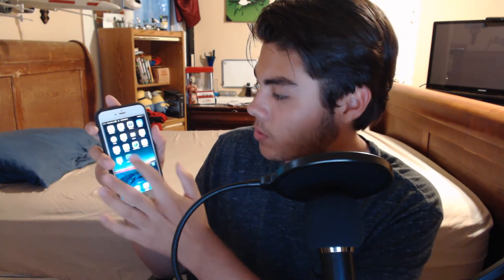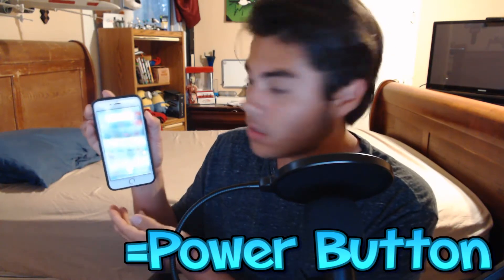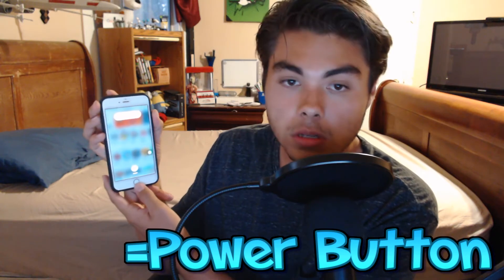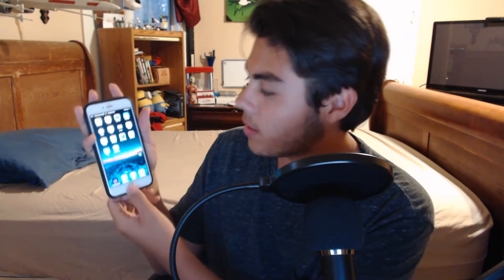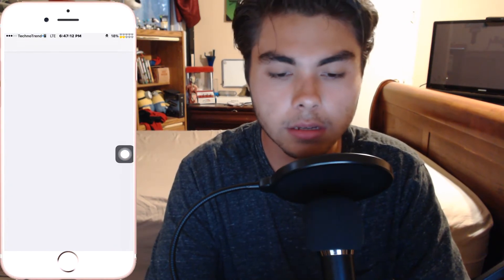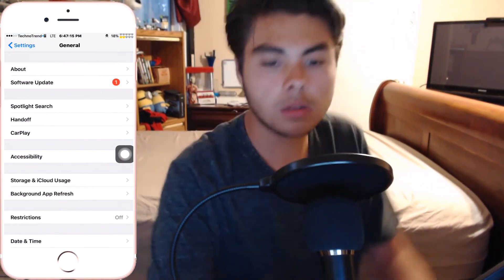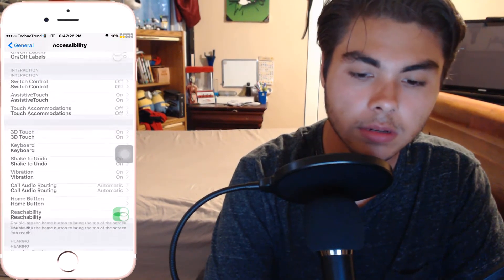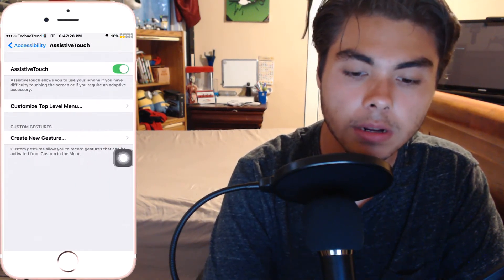How To Fix Your iPhone Home Button Free!!! No Payment No Sketchy People TechnoTrend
Hey what is up guys and gals, in this video I will be showing you a couple of methods on how to fix your home button on the iPhone. Starting from the iPhone 4. and up. Please enjoy your day, and be mindful of others. Thanks.